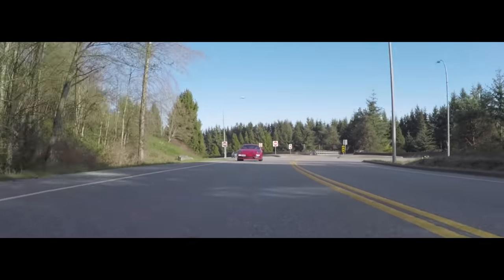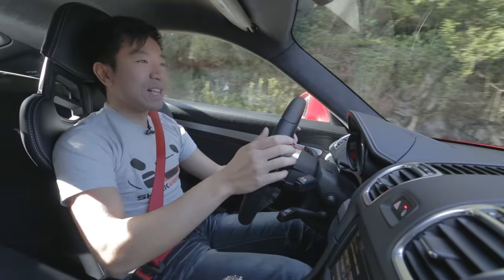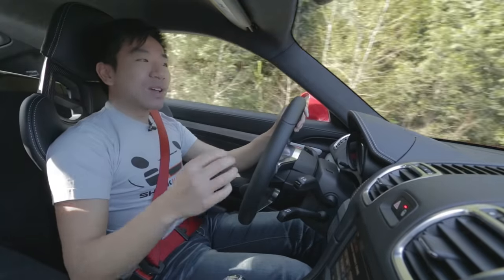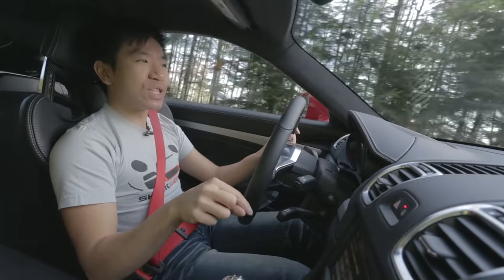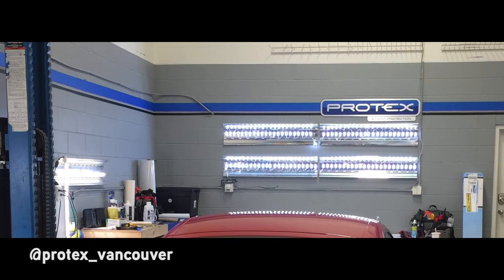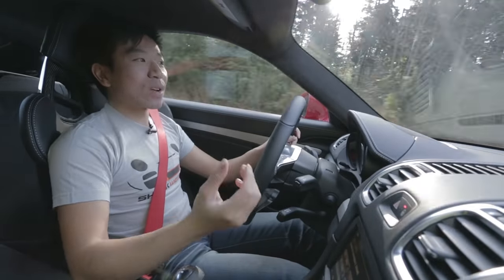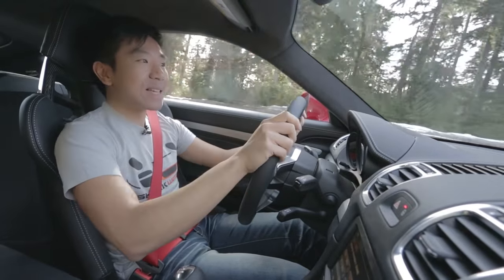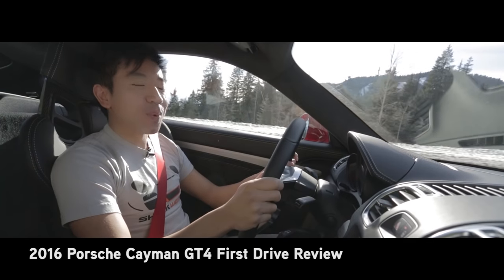2016 Porsche Cayman GT4 First Drive Owner's Review driveopolis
This is the video you've all been asking for! Here is a first drive review of my 2016 Porsche Cayman GT4. I compare it to the 997 GT3 as well as the 991 GT3. Lots more GT4 content to come so here's something to whet your appetite!